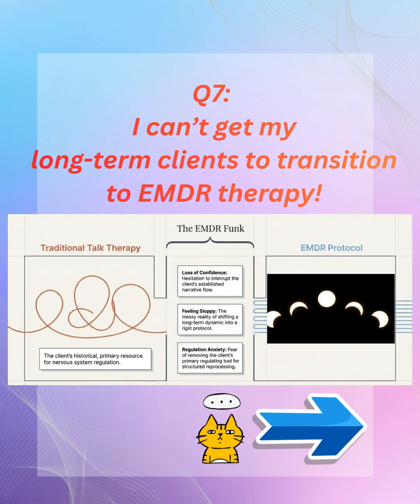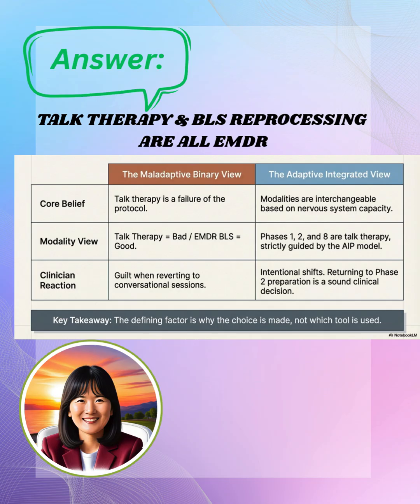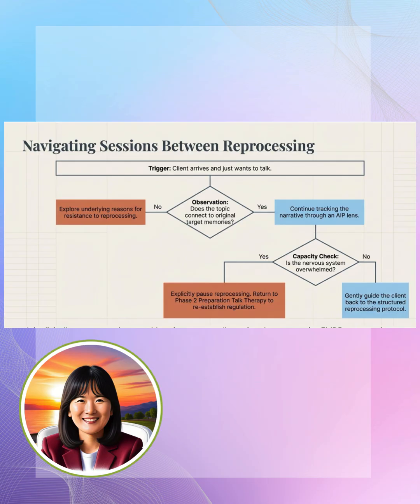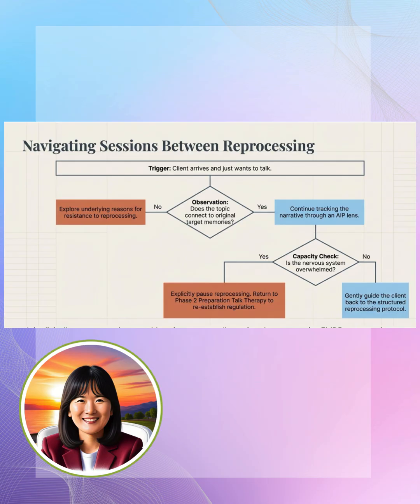[EMDR for Newbies] Question # 7: "I am in the EMDR funk."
Clinicians often feel an "EMDR funk" or a lack of confidence in guiding long-term "talk therapy" clients into the structured EMDR protocol. The 7th commonly asked question is "how can I take my long-term clients move beyond resourcing and go into Phase 4-7 reprocessing?" or "How can I take my long-term talk therapy client to transition into the EMDR phases protocol?"
This series of video is designed for the clinicians who are new to the EMDR therapy to integrate EMDR into their clinical practice. For all other videos, please click here for the complete playlist.